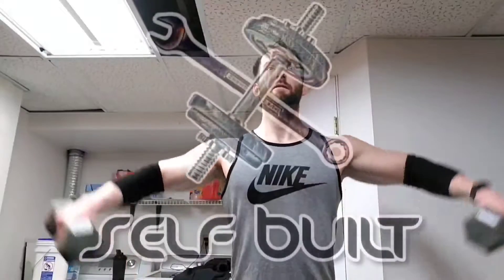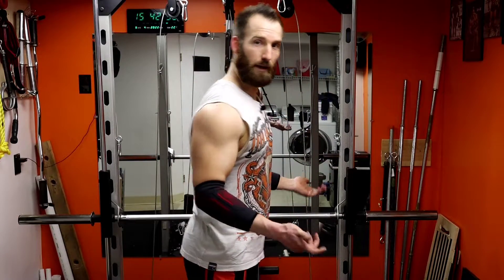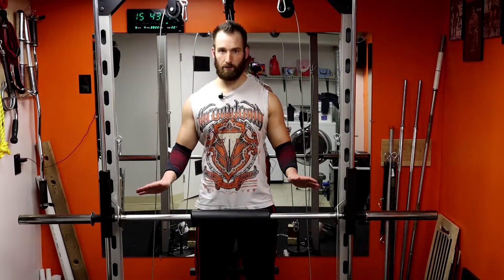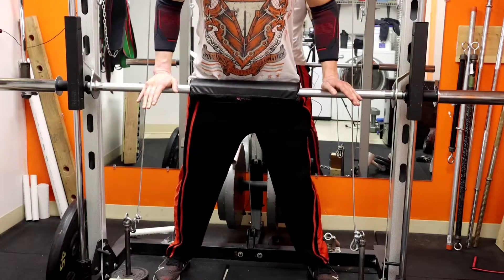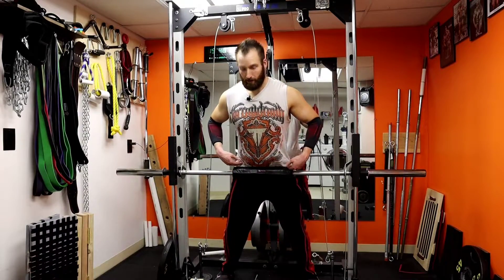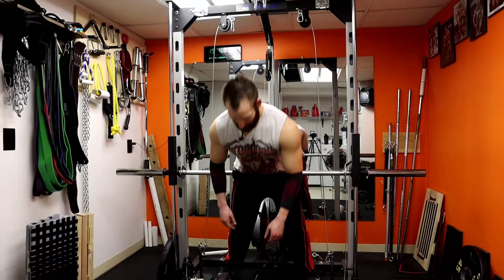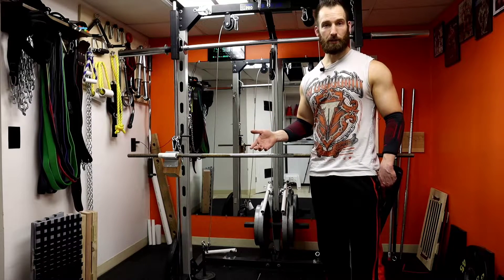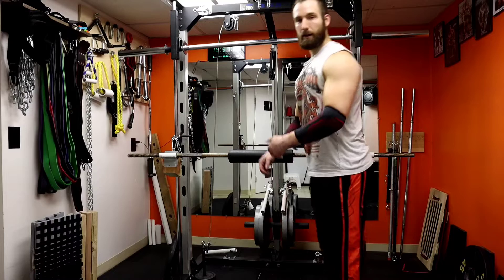DIY Back Hyperextension Setup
In this episode of @SelfBuilt I'll show you how to make your own setup of a Hyperextension for your back. It's a great way to strengthen your back without adding much stress to it.